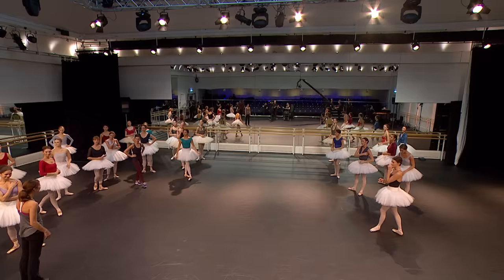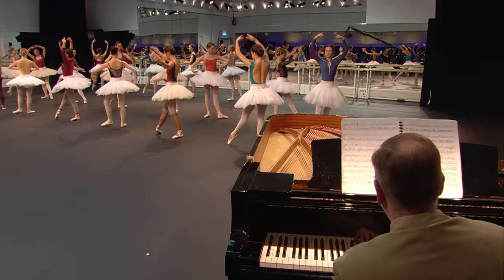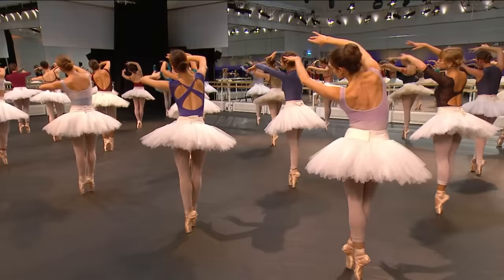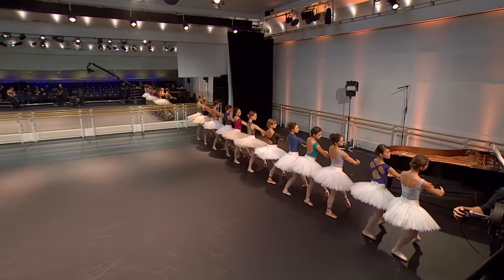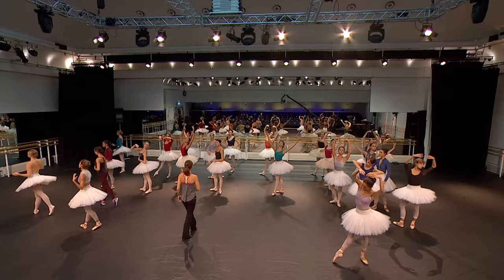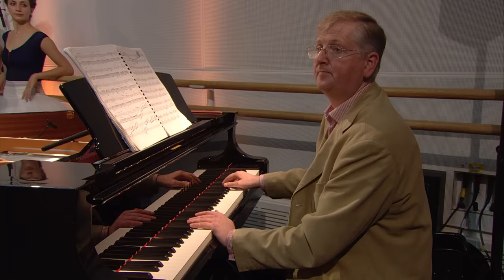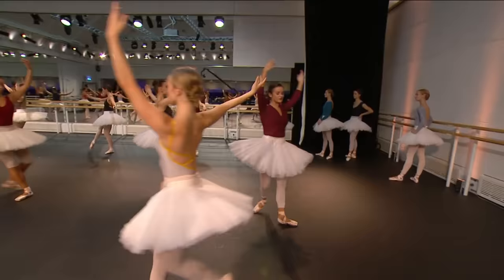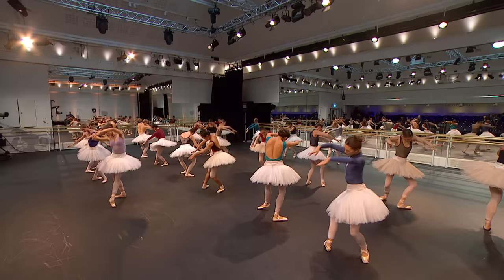The Royal Ballet rehearse the Kingdom of the Shades scene from La Bayadère – World Ballet Day 2018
The Royal Ballet rehearse Natalia Makarova's La Bayadère, filmed as part of WorldBalletDay 2018.

An iconic 19th-century Russian ballet, La Bayadère was originally performed at the Bolshoi Theatre in St Petersburg in 1877, and was regularly performed within the former Soviet Union throughout the 20th century. It remained unknown in the West until the Kirov Ballet toured with the Kingdom of the Shades scene in 1961. Natalia Makarova saw La Bayadère as a child in Leningrad and created this production in 1980. It was first performed by The Royal Ballet in 1989.

The Kingdom of the Shades scene in Act II is one of the ballet's highlights, in which a series of arabesques across the moonlit stage demonstrates the strength of the corps de ballet and the beauty of Marius Petipa's choreography. The ballet also contains roles of very different styles for two ballerinas in Nikiya and Gamzatti, a spectacular virtuoso solo for the Bronze Idol, and stunning pas de deux for Solor with both Nikiya and Gamzatti.

Ballet Mistress Samantha Raine. Accompanied by pianist Grant Green.